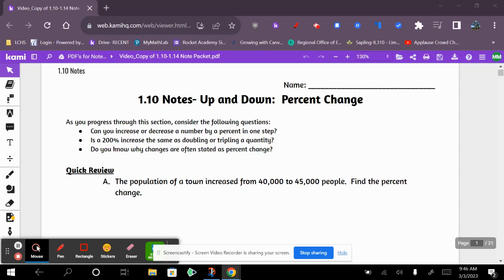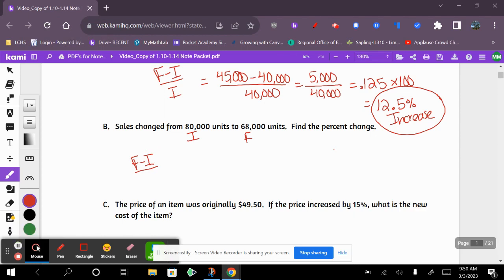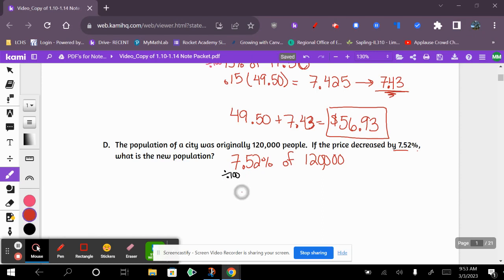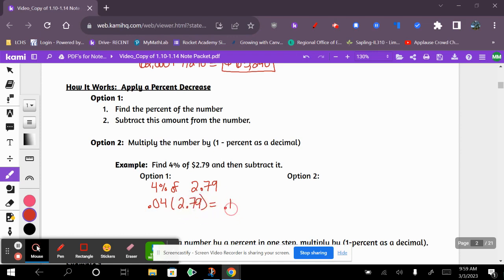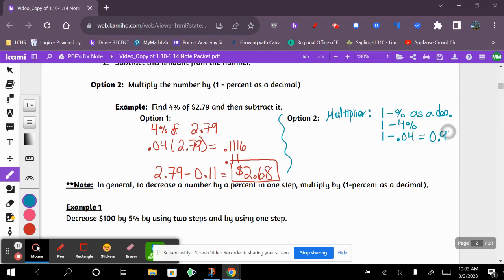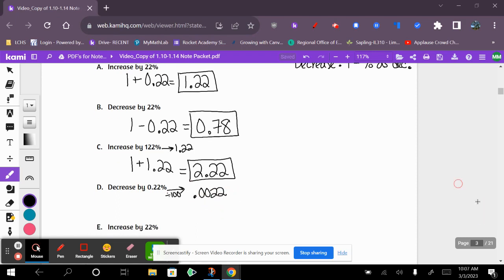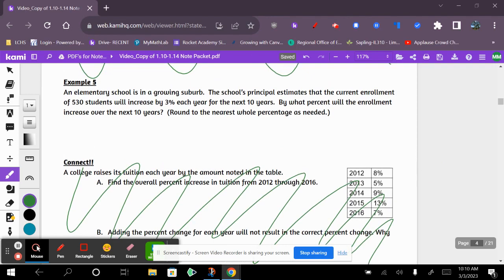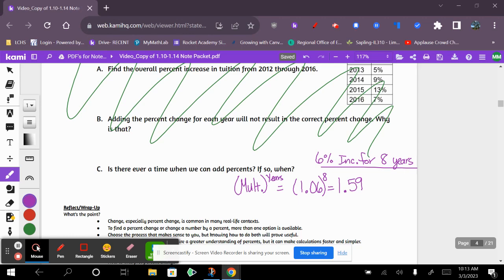1.10 Video Notes- Math099- Version 3 Text